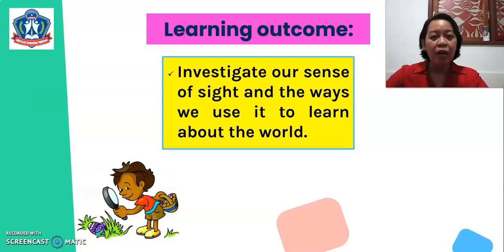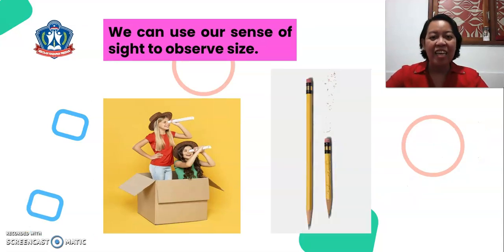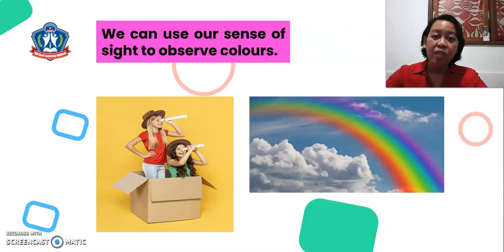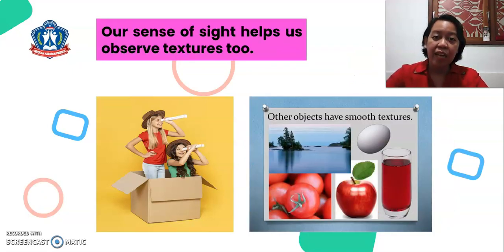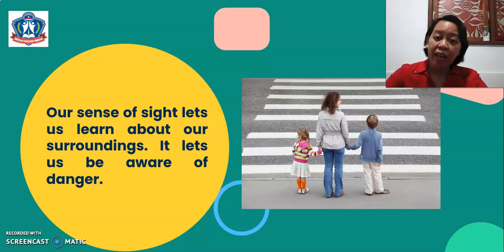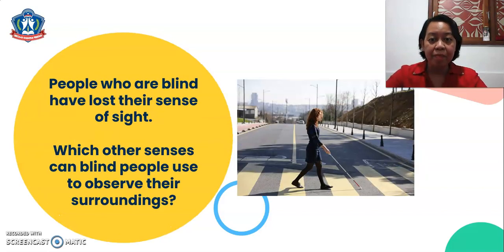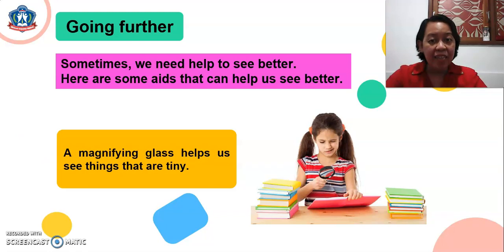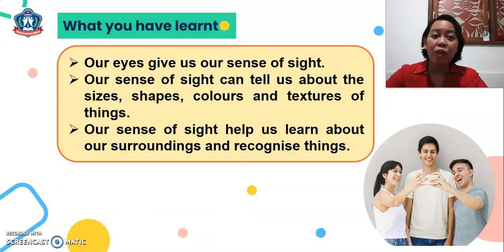Science 3 Unit 2 Lesson A What Are the Ways We Use Our Senses of Sight?